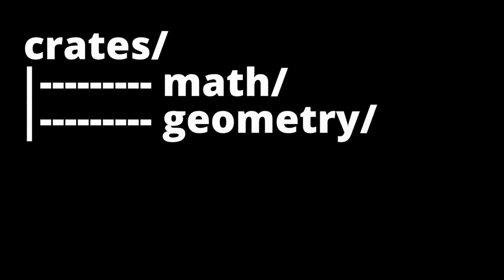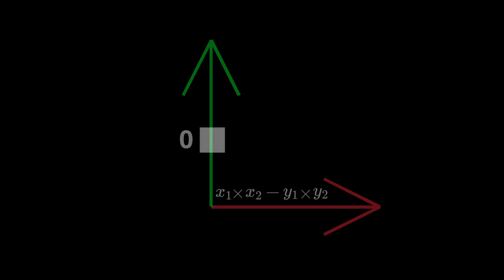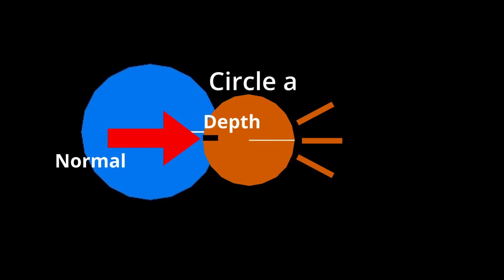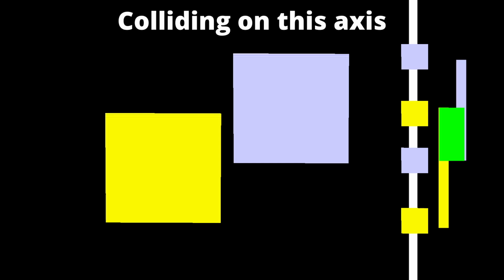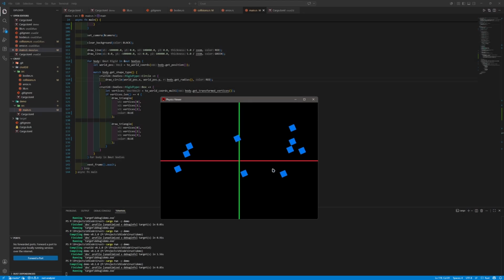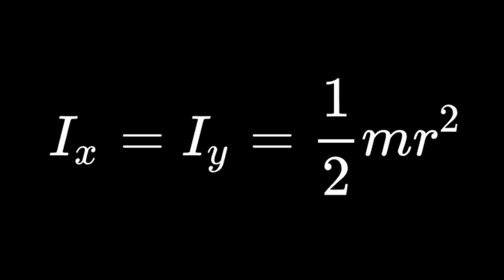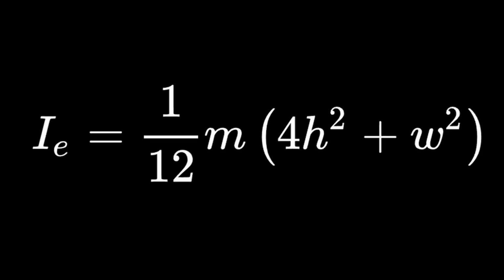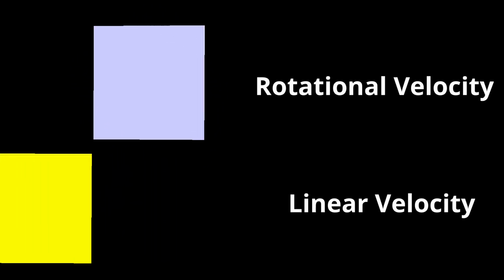Starting to make a game engine | Vyxen Devlog #1